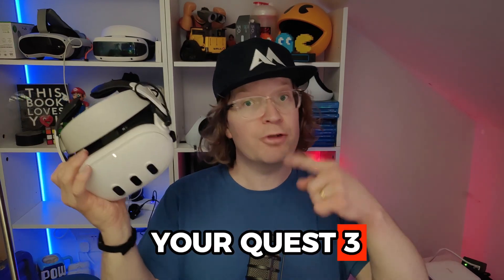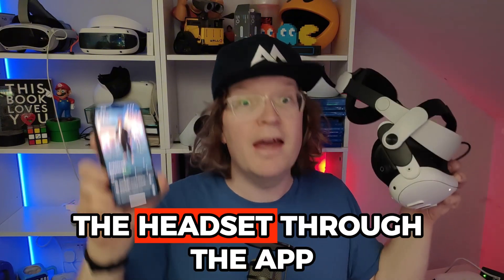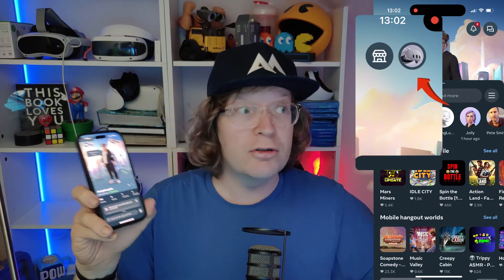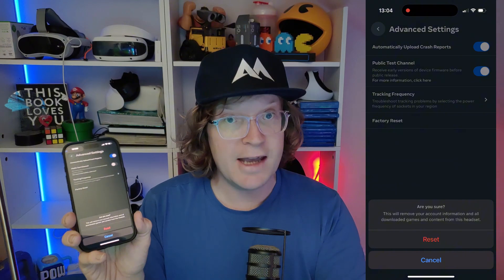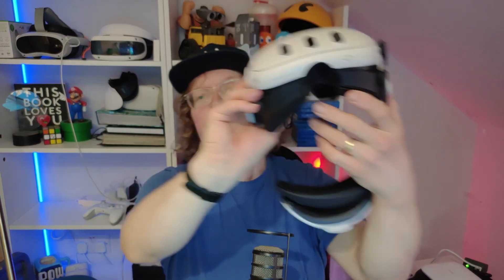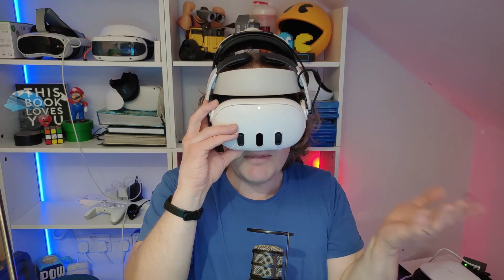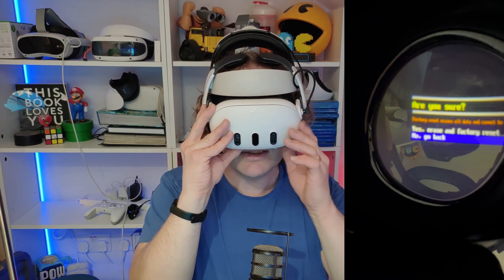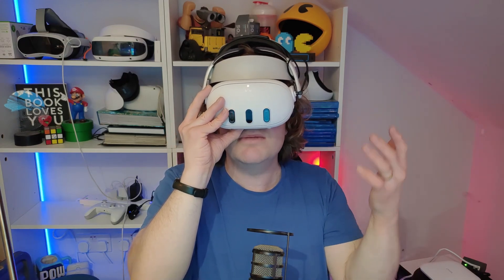How to Factory Reset Your Meta Quest 3, 3S, 2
How to Factory Reset Meta Quest 3, 3S, or Quest 2 (Step-by-Step Tutorial)

If your Meta Quest headset is lagging, glitching, or you just want a clean start — this quick guide shows you how to factory reset your Meta Quest 3, Quest 3S, or Quest 2 safely and easily.

In this video, you’ll learn both reset methods:
1️⃣Reset directly from your headset (hardware method)
2️⃣ Reset using the Meta  app on your phone

🧠 You’ll also discover:

* How to back up game saves and data before wiping
* What happens after a factory reset
* How to reconnect your Meta account and set up again
* Tips to fix common reset issues or boot errors

🎮 This guide works for:
Meta Quest 3 | Meta Quest 3S | Meta Quest 2 | Oculus Quest 2

⏱️ Timestamps

00:00 – Intro
00:25 – Reset from the headset
01:40 – Reset using the Meta app
03:00 – What happens after reset
03:45 – Setup tips and final advice